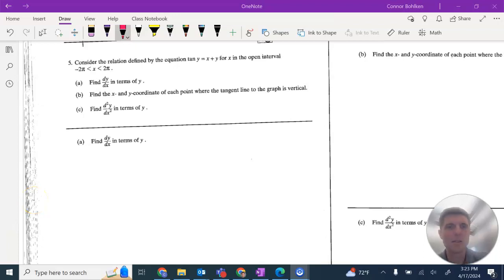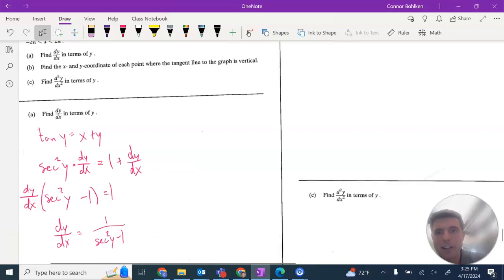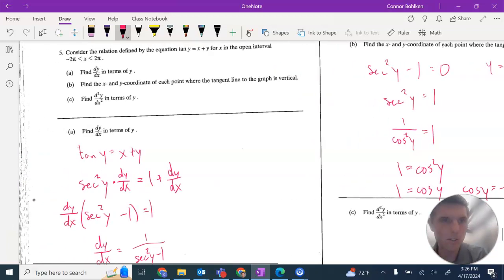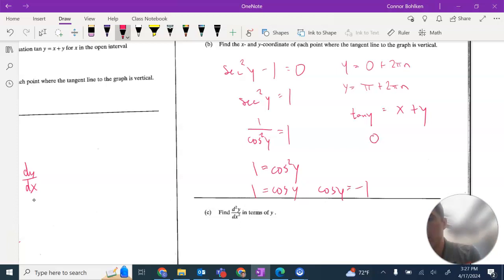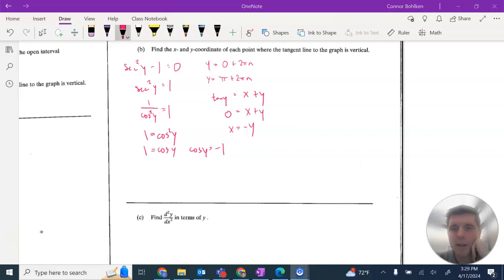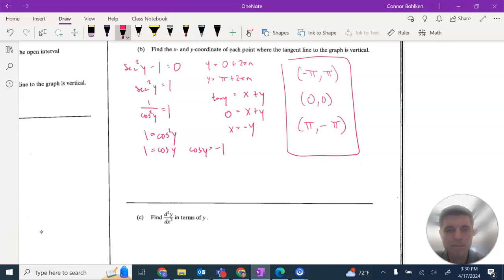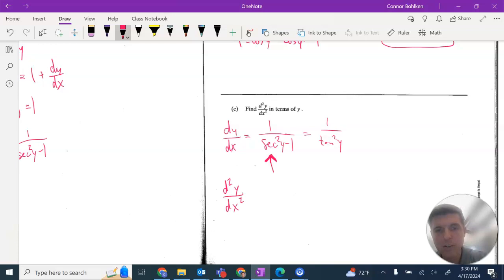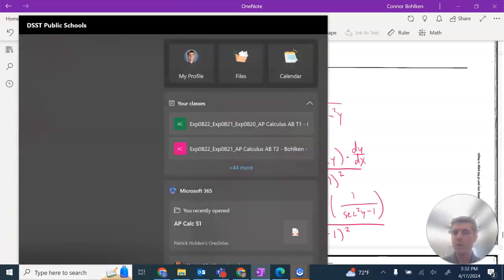Tricky Implicit Differentiation Problem